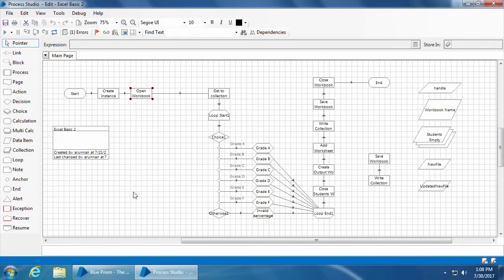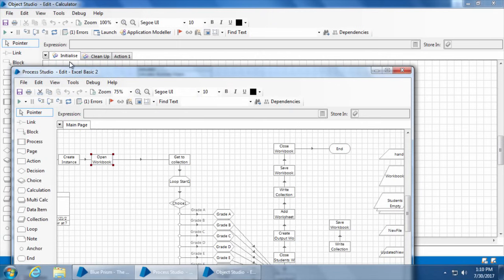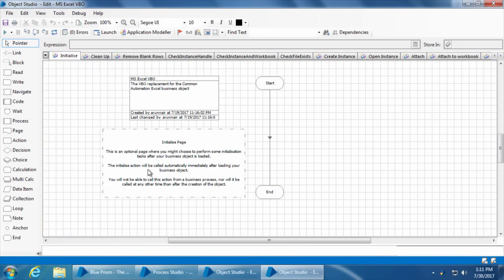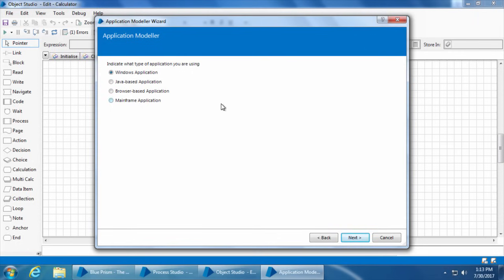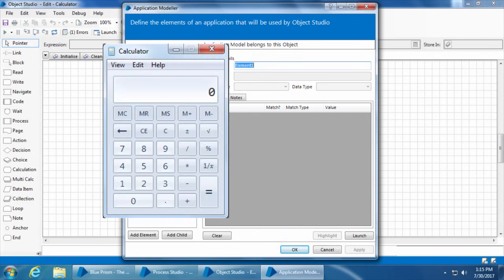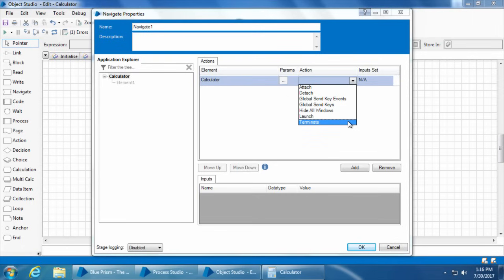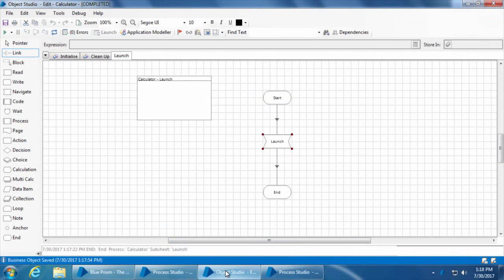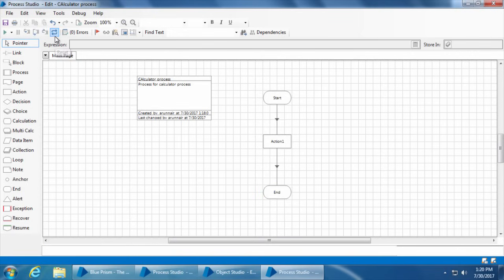Blue Prism Video Tutorial | 018 | Object Studio - Part 1 - Creating VBO for Windows applications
In this video, we will see how to create a business object for a simple Windows application in object studio using application modeller, create a simple launch action page and use the action in process studio to launch the application. We will also discuss about the page feature at a high level and the importance of pulishing an action in Object studio.